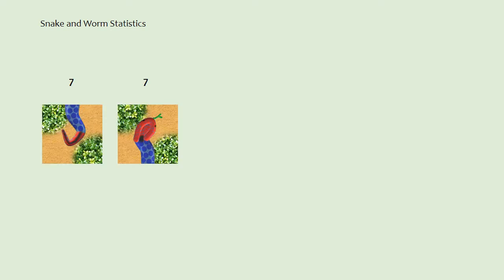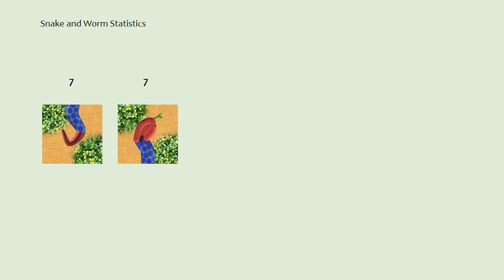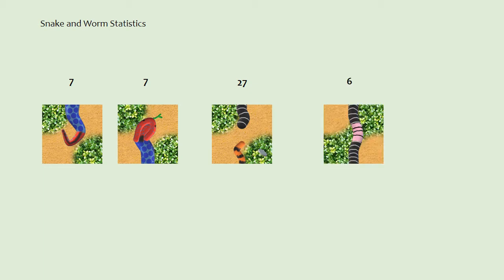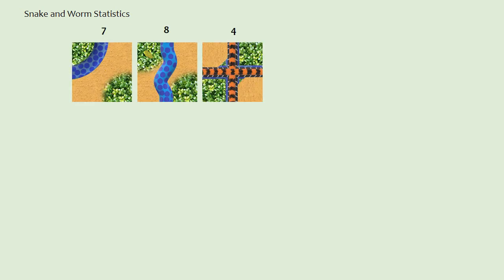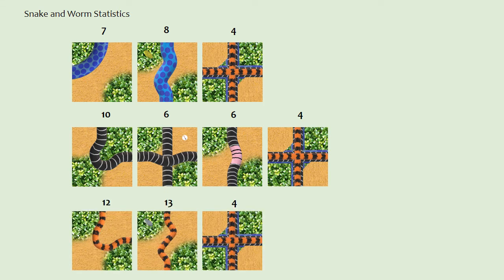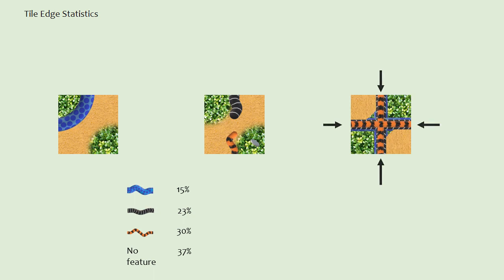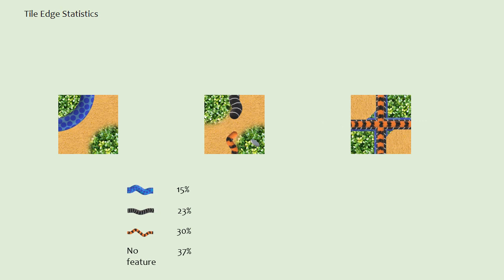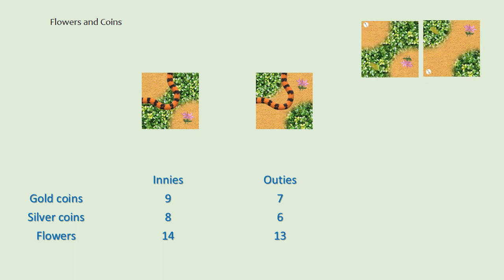Marram - Tile Statistics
This video gives details of basic tile statistics for the board game Marram.